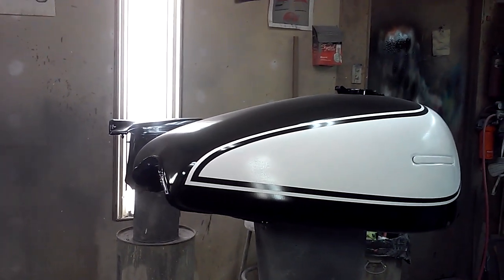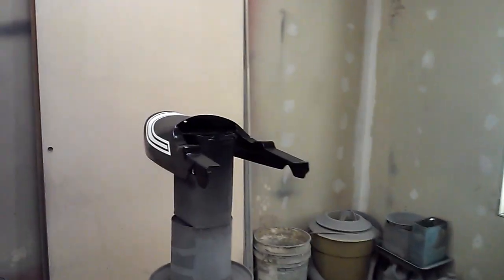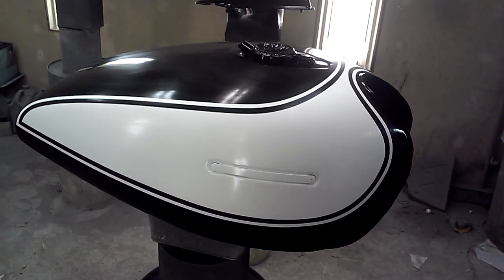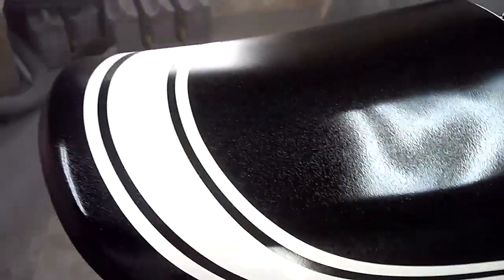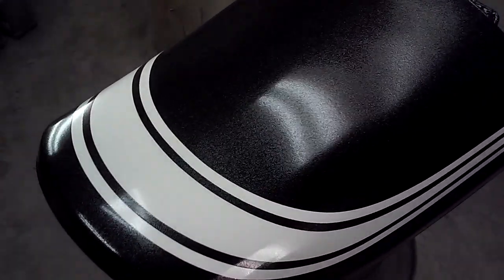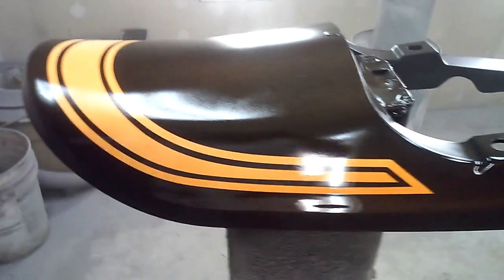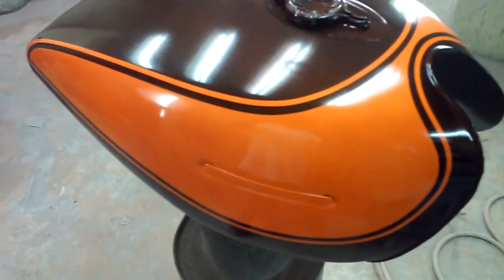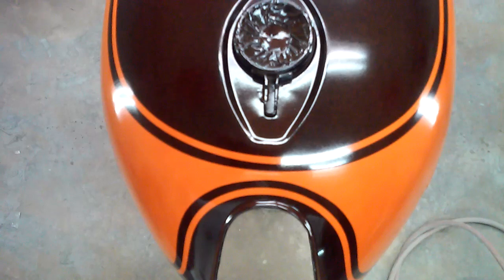Z1 PAINTING PROCESS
The painting of a Z1 tank set, in rootbeer/orange.